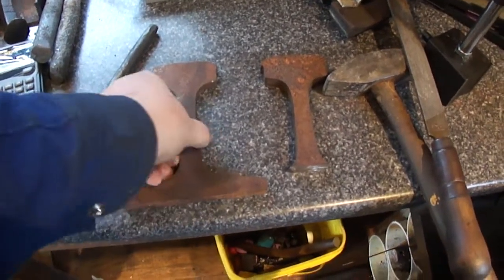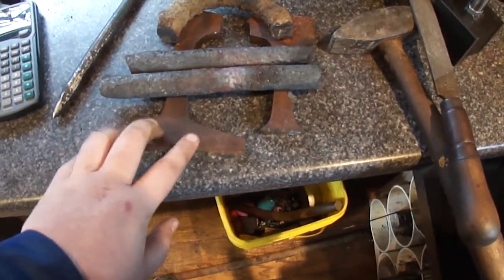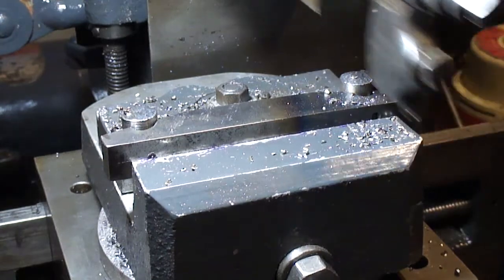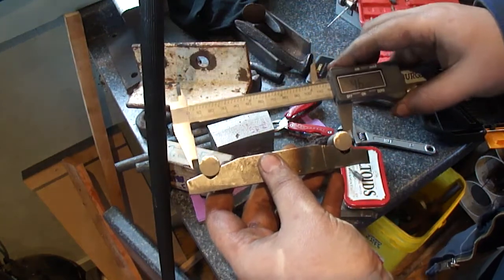Making a Sine Bar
I was needing a sine bar for some upcoming projects, so I decided to make one. I get out the forge to straighten out some 1" coil spring, and a piece of railroad track to make the sine bar out of. It's been a bit of a wait since the weather hasnt been cooperating at all, but we finally had a few hours of decent weather to drag the forge out.